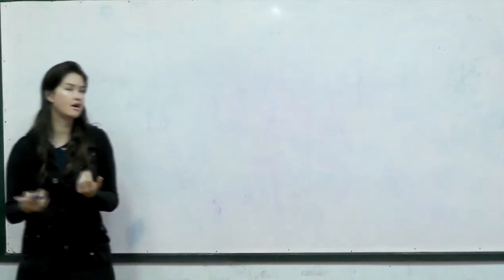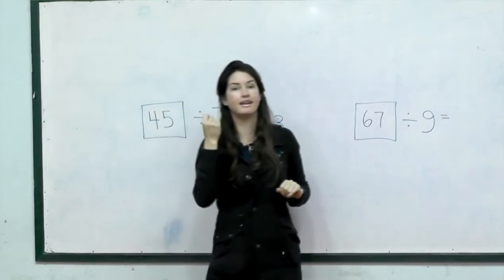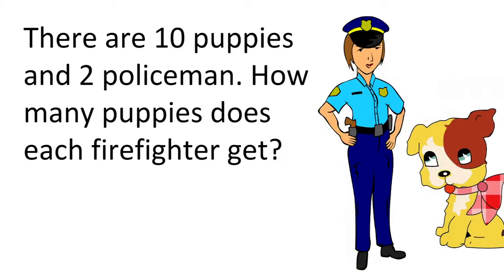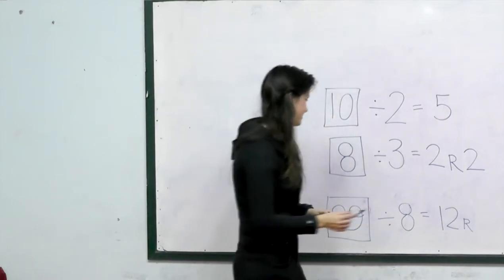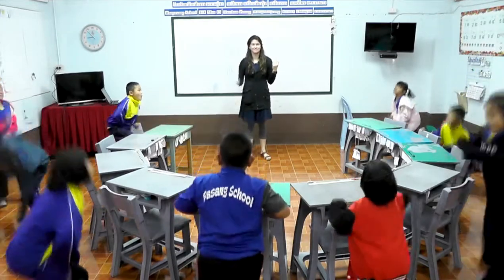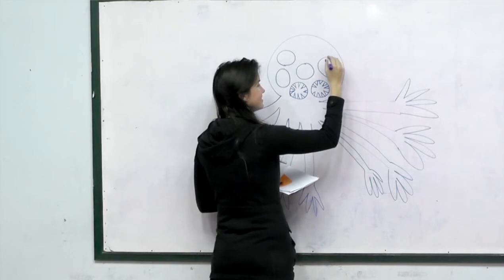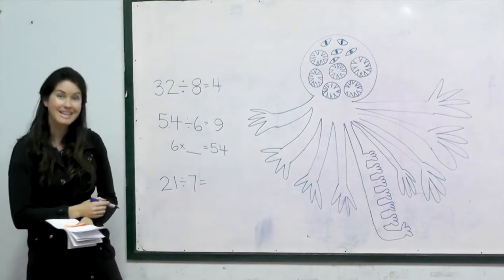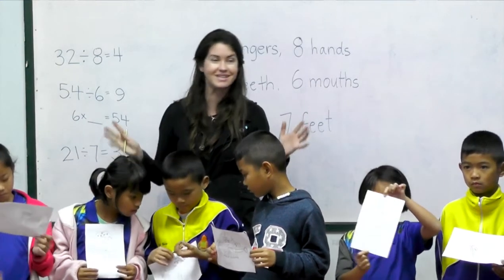Year 2 Math, Lesson 119, Division Word Problems